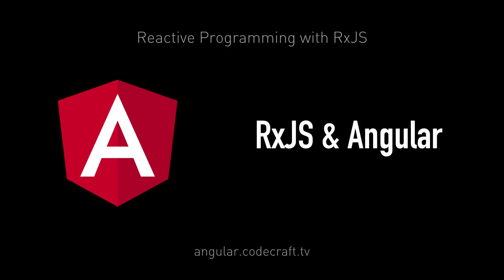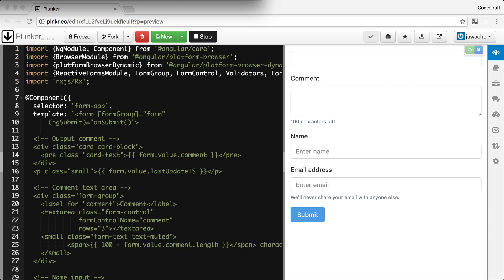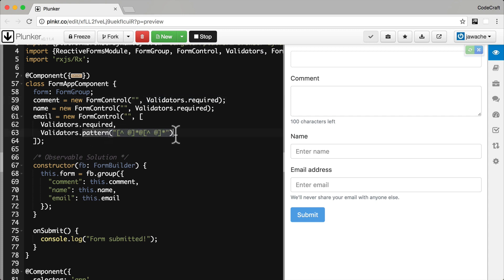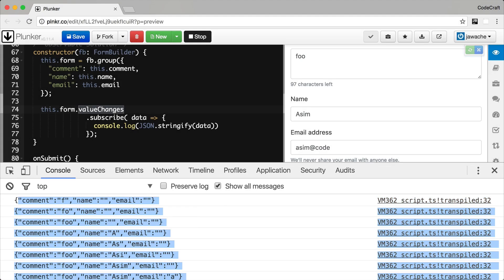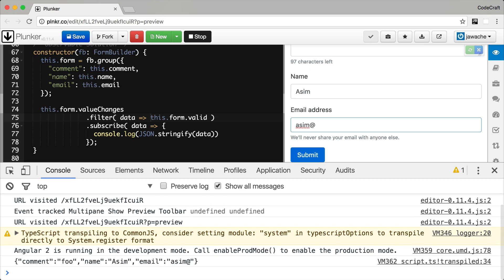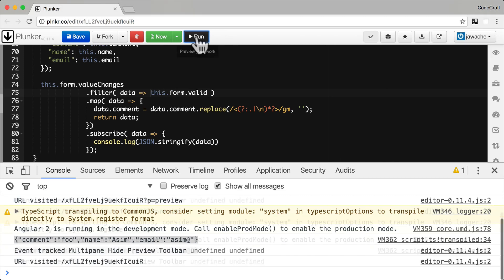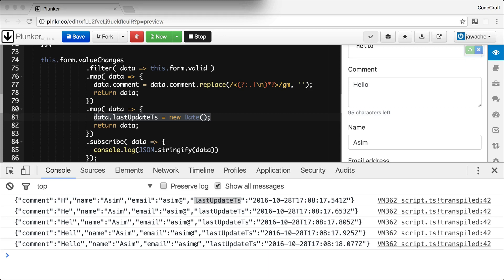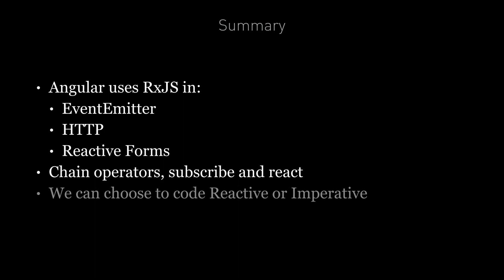EP 7.4 - Angular / Reactive Programming with RxJS / RxJS & Angular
Angular exposes RxJS observables in a small but important number of places in Angular. The EventEmitter, HTTP and Reactive Forms.

We use operators to add to the observable chain and then subscribe to the output and perform actual real-life actions in our application, either change the state of variables or call functions.